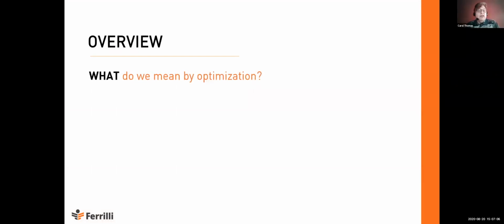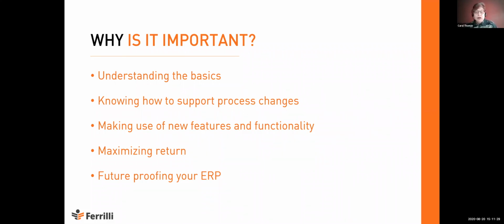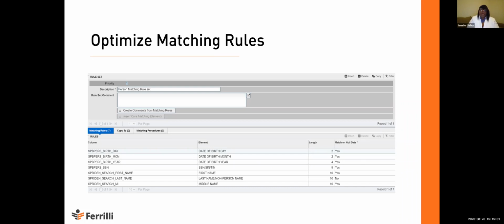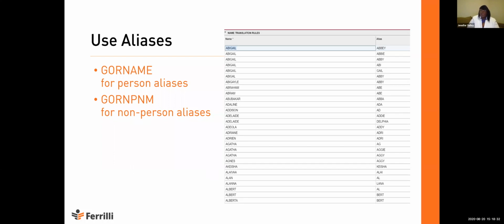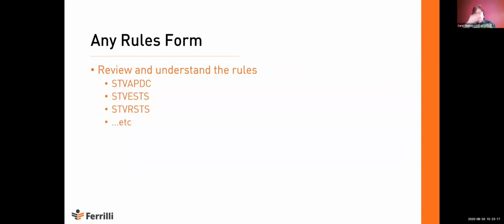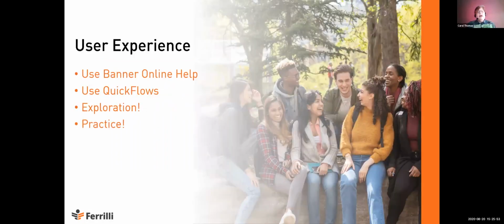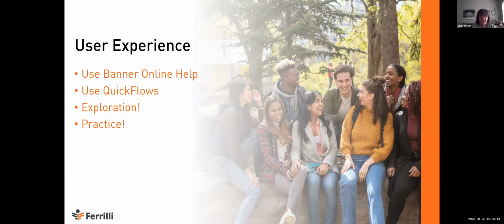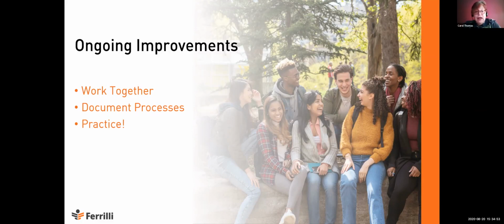Tips and Tricks for Optimizing Ellucian Banner® Student Functionality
If you wonder how you can improve your Banner® Student implementation to make some tasks easier, to enhance business process, or improve the student experience this webinar is for you.